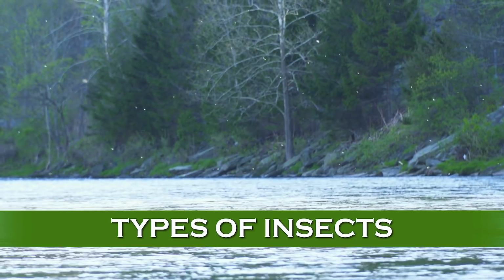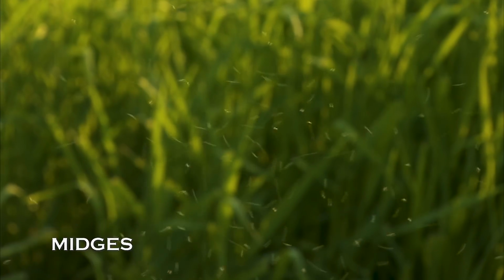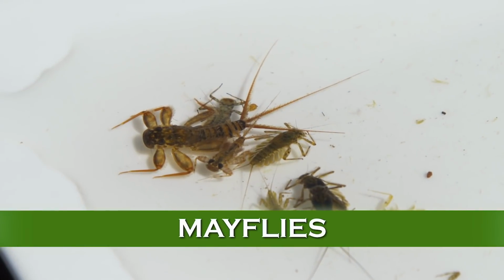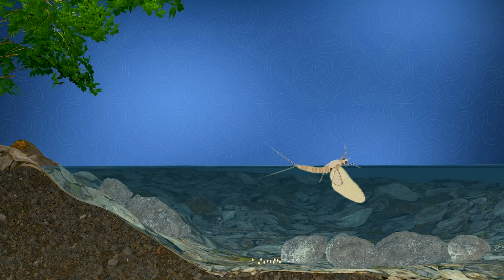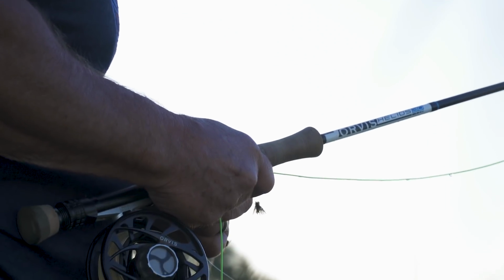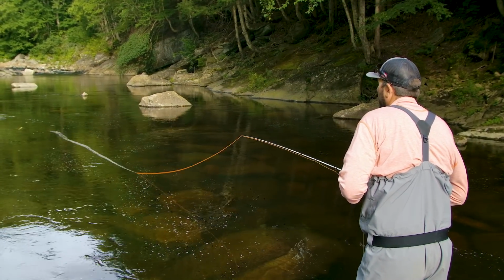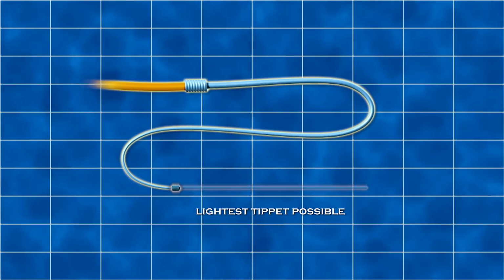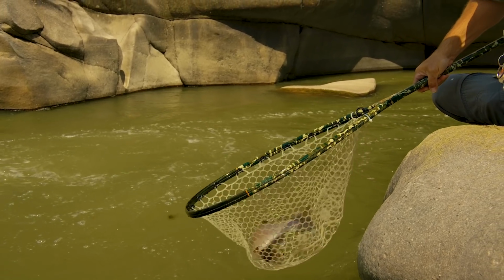Mayfly, Caddis, Stonefly & Midge Hatches Explained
This fascinating video explores the details of insect hatches and their importance to trout as a source of food. The four key hatches Tom Rosenbauer discusses are: Mayflies, Midge, Caddis and Stoneflies. Choosing the right fly, leader setups, presentation techniques and much more are covered by this educational video.It also includes incredibly detailed animations, underwater video and simple-to-understand information. This video is a must-watch for any fly fisher!